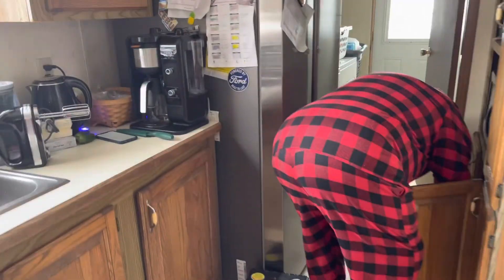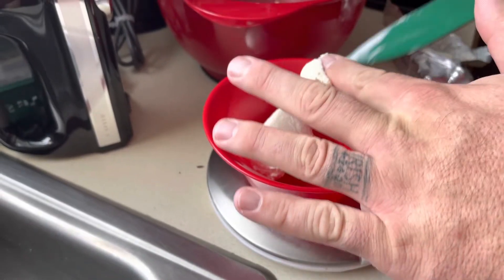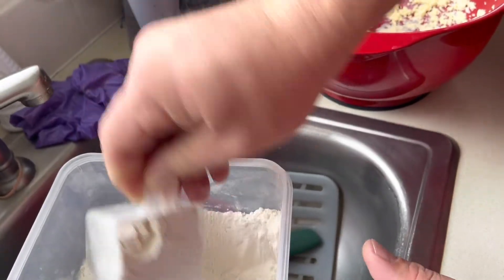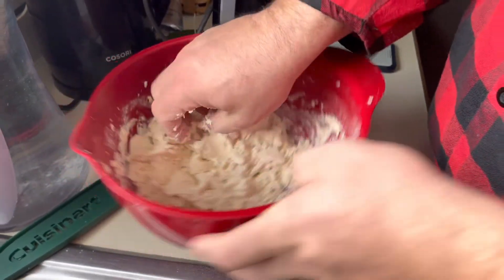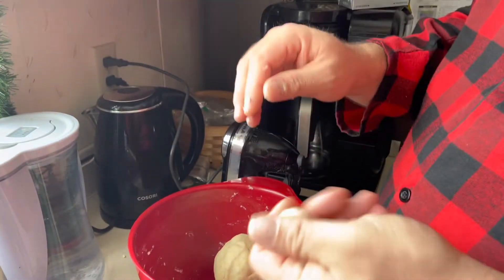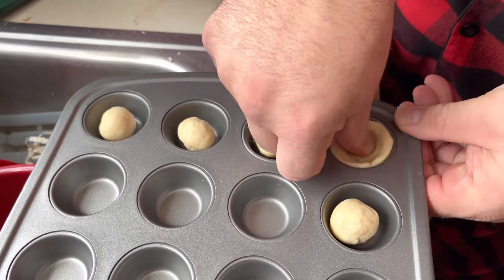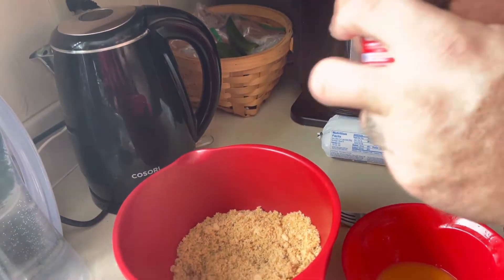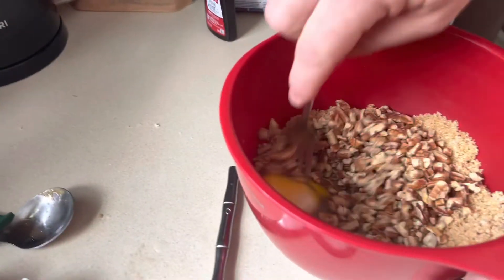How to make pecan tassies